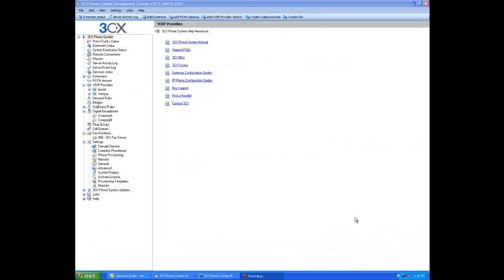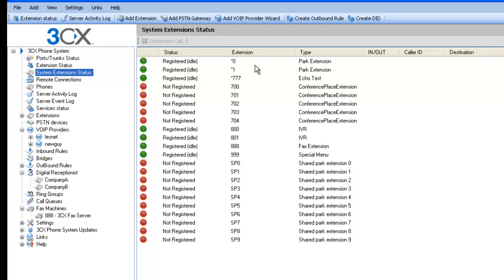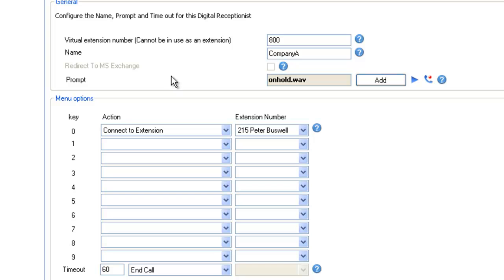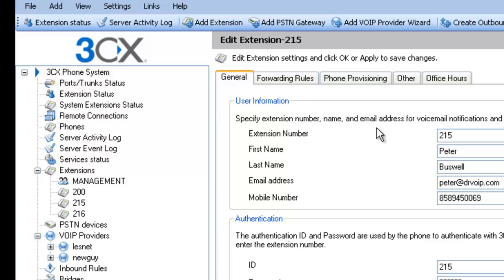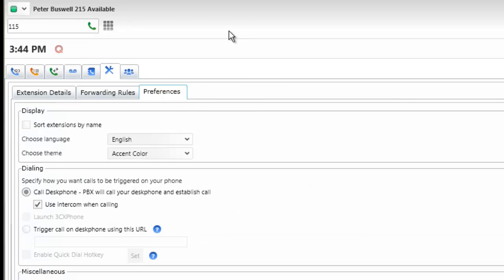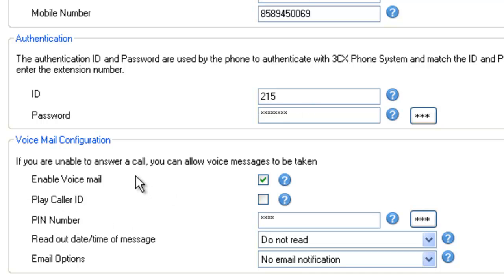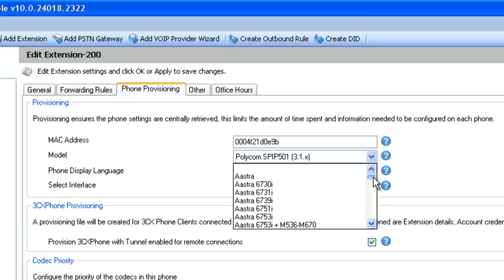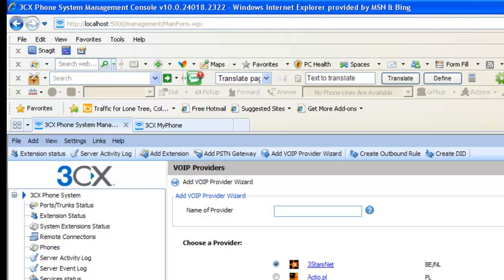3CX a ShoreTel CISCO alternative in the SMB Segment!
This is an overview of the 3CX VoIP pbx designed for Microsoft OS.  Quick look at the Administration and User web based Control